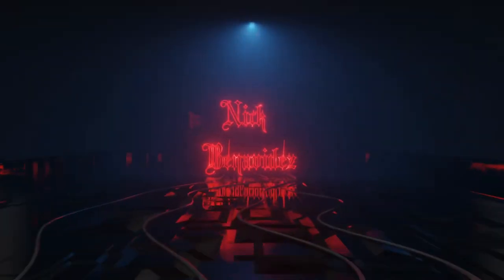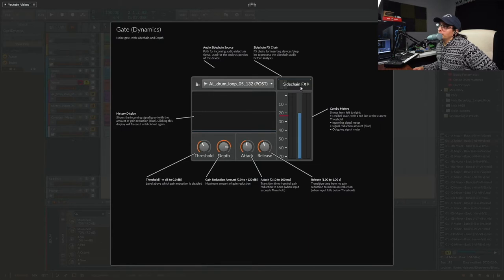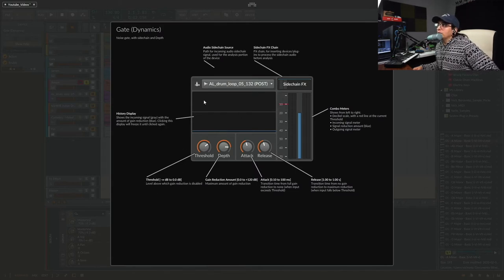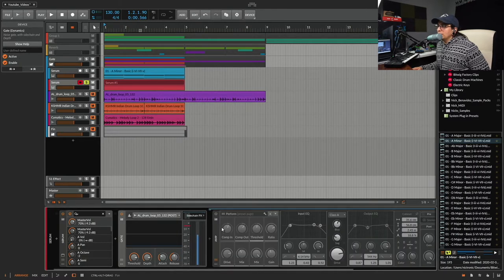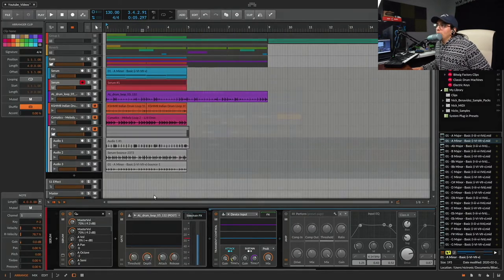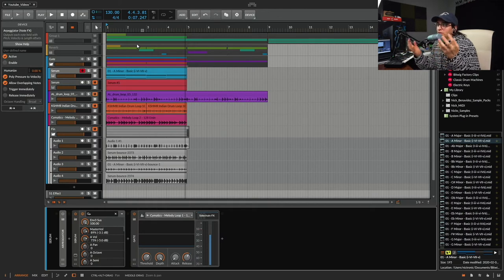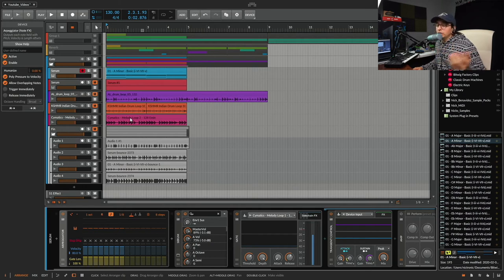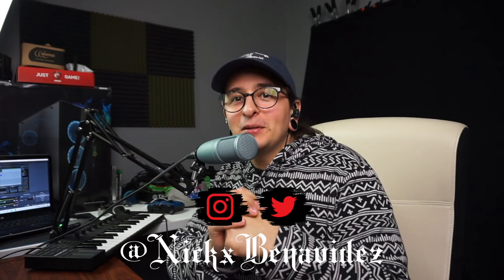The Gate in Bitwig Studio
Follow Nick!

si=px4VzYFcT6-v7ZzmTI5UsQ

My Gear
komplete kontrol m32
Akai mpd218
2015 macbook pro
Pocket operator po-14
Pocket operator - street fighter po-133
Sennheiser hd6 mix headphones
ESP LTD EC401 Guitar
Jackson Dinky JS22-7 DKA HT 7 String
keith mcmillen k-board smart keyboard
ROLI Lightpad Block